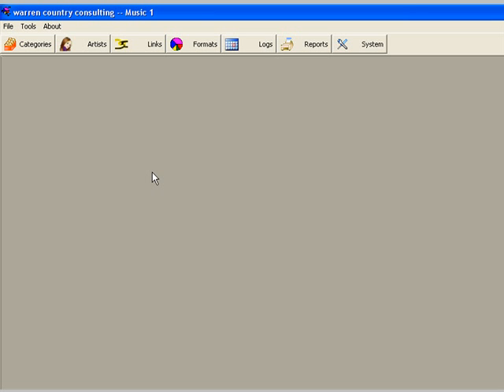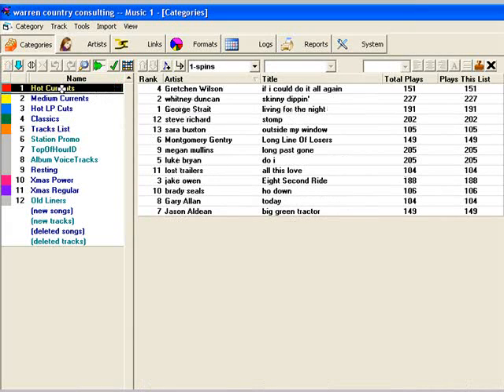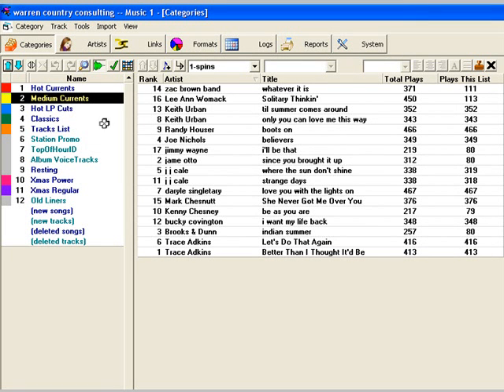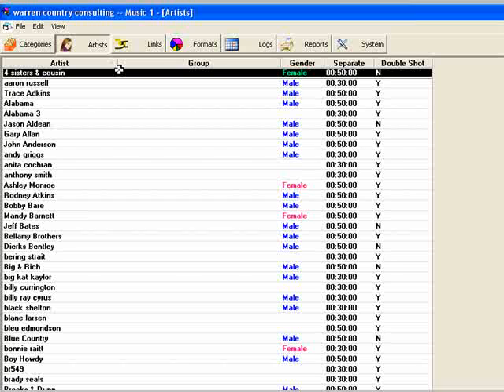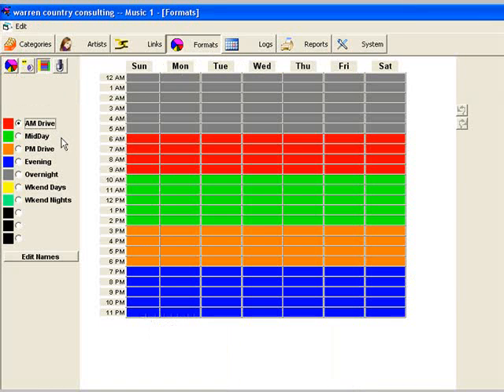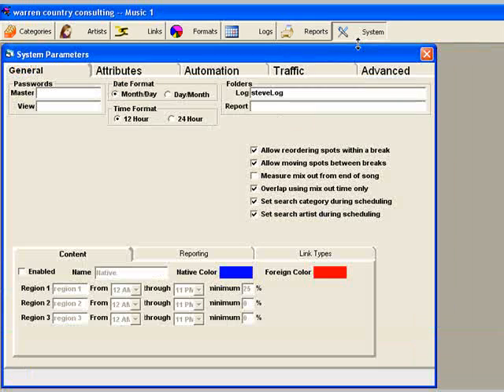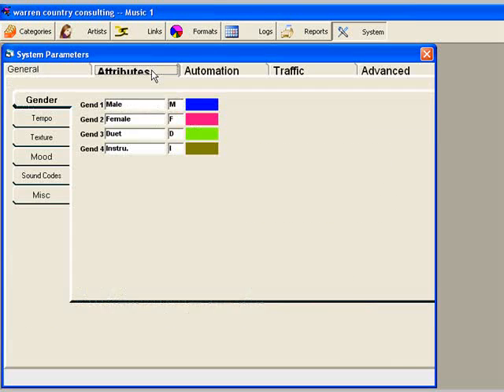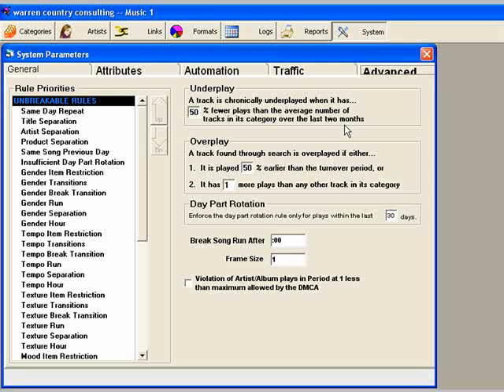ButtonTour6x.flv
Overview of the buttons and basic screens of Music 1 Version 6.